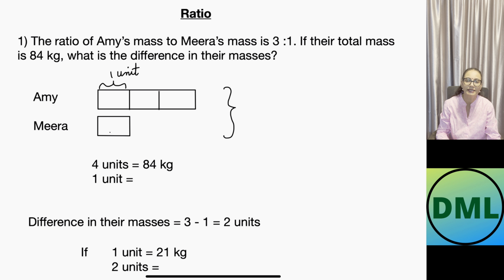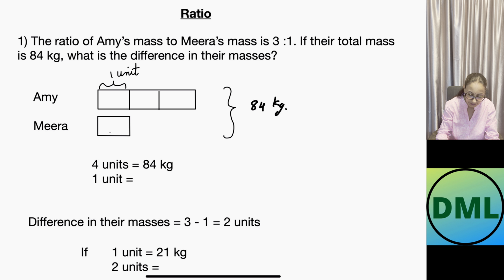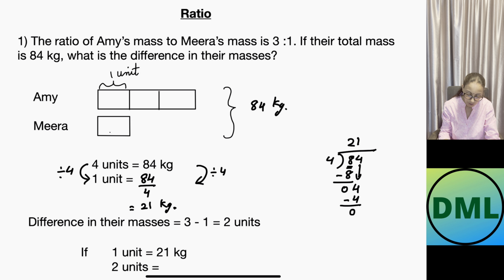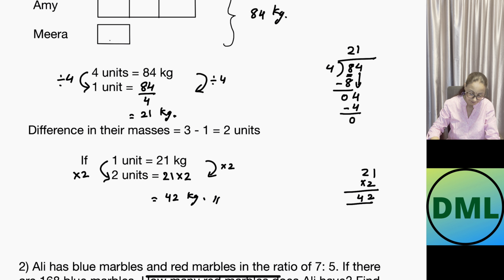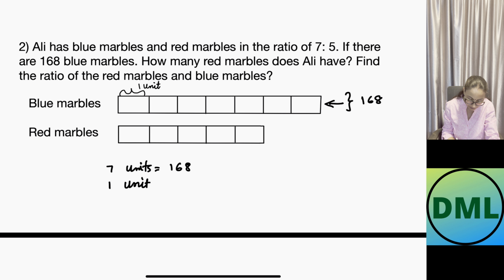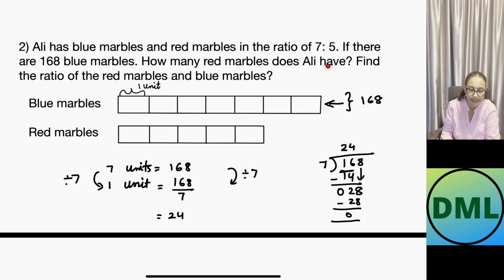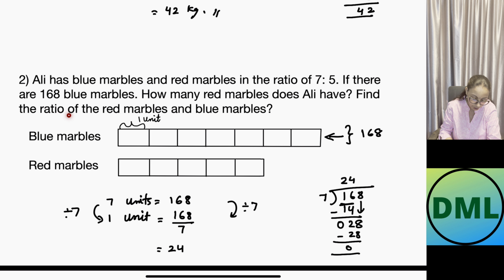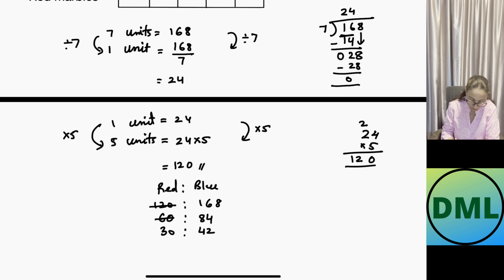Ratio - Understanding Ratio With Word Problems, Year 5, IGCSE/CBSE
Hello everyone, in this video, we are understanding ratio for year 5 students. This is the third video on Ratio. We are solving a few word problems on ratio. Understanding what is ratio and how to write a ratio? How to write a ratio in the lowest form.

The next video will be about exhibiting numbers up to 10 for year 5 learners,

Chapters:
00:00 Intro
00:13 The ratio of Amy's mass to Meera's mass is 3:1. If their total mass is 84 kg, what is the difference in their masses?
03:04 Ali has blue marbles and red marbles in the ratio of 7: 5. If there are 168 blue marbles. How many red marbles does Ali have? Find the ratio of the red marbles and blue marbles?

Credits: DML

Questions in this video have been selectively picked from Discover Maths textbook 5A